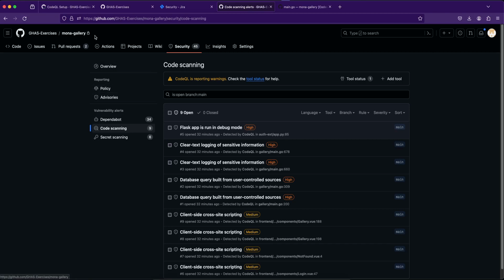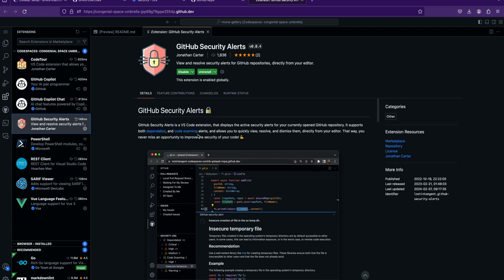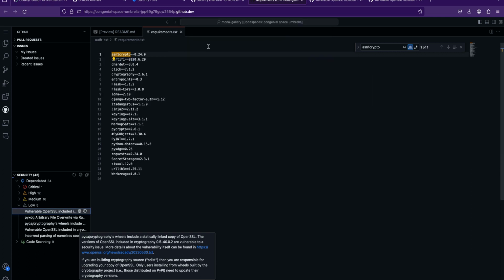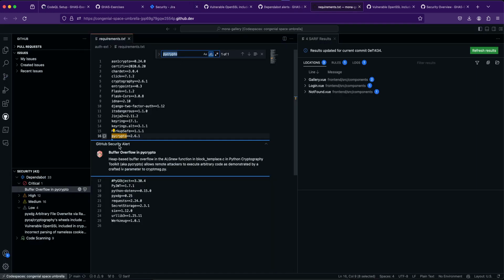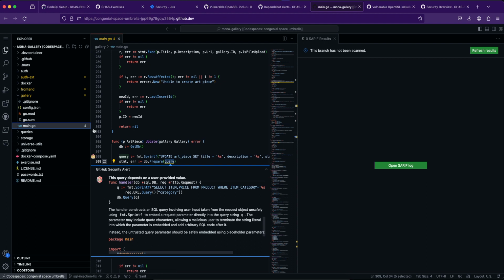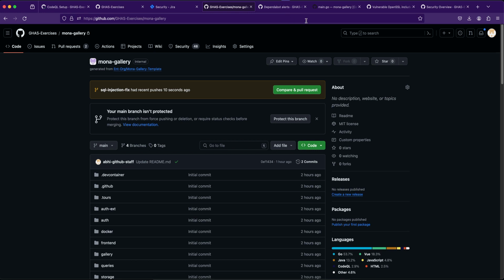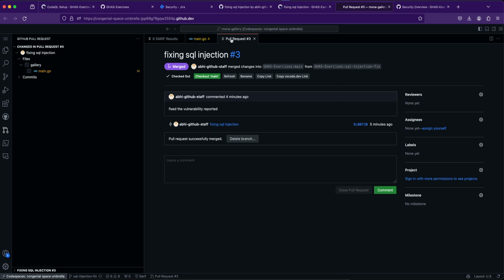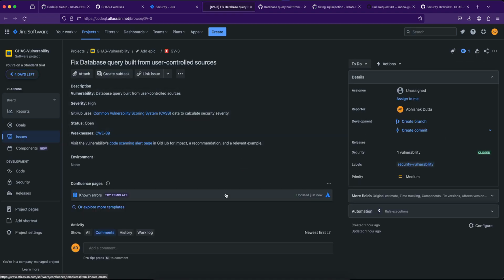Visual Studio Code - GitHub Advanced Security - JIRA Integration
Integestion of  GitHub GHAS vulnerabilities into VS Code Ide and JIRA & using GitHub copilot to fix vulnerabilities which in turn closes vulnerable issues in JIRA security Dashboard